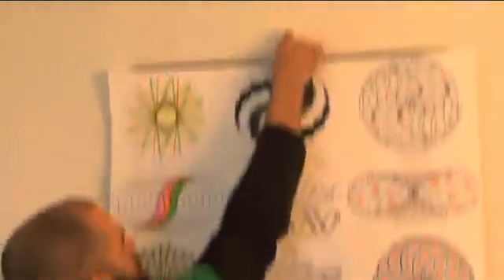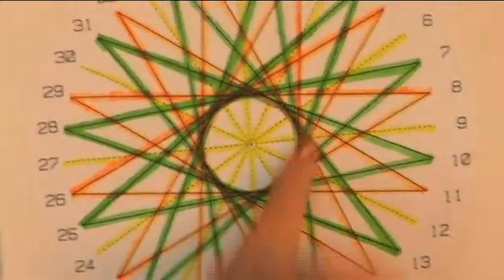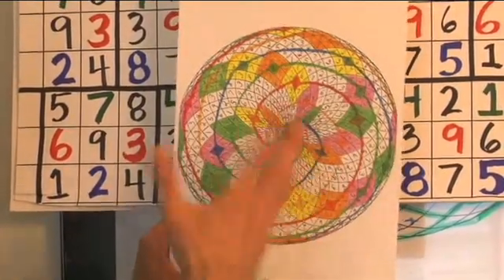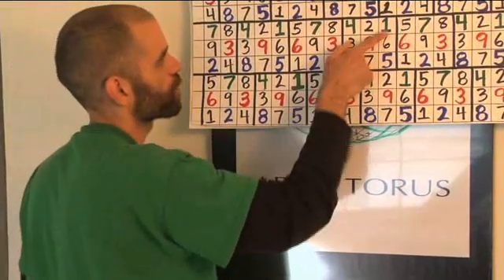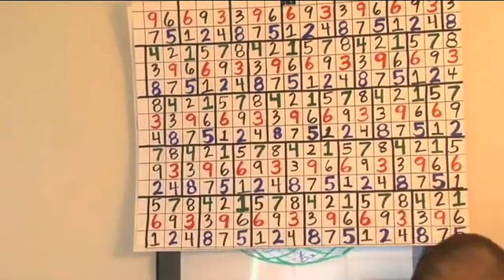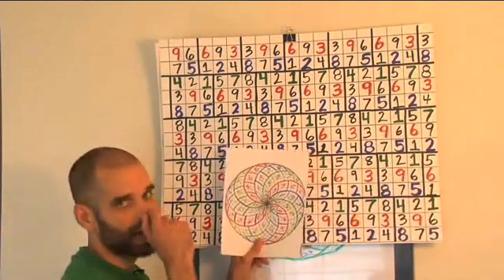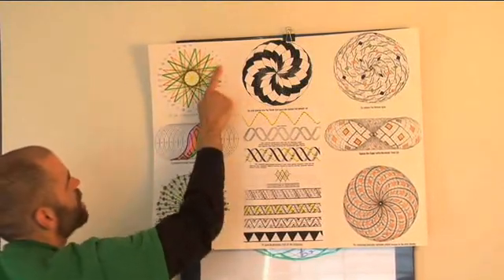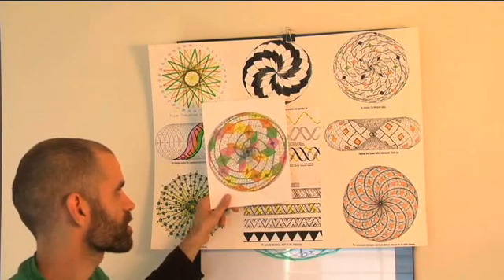Randy Powell - Intro to Vortex Math - Part 12